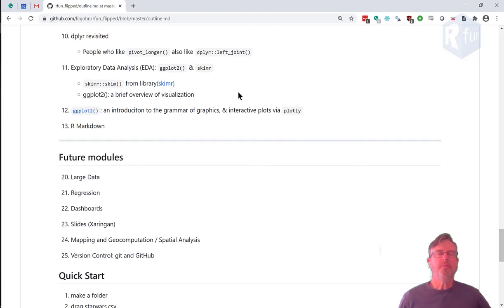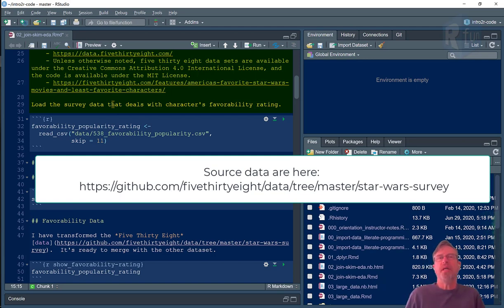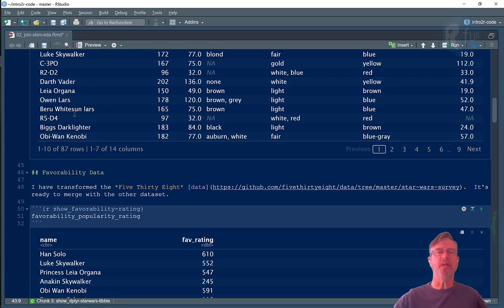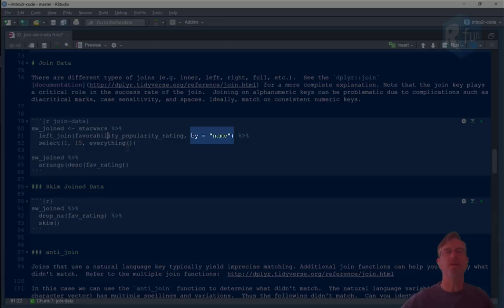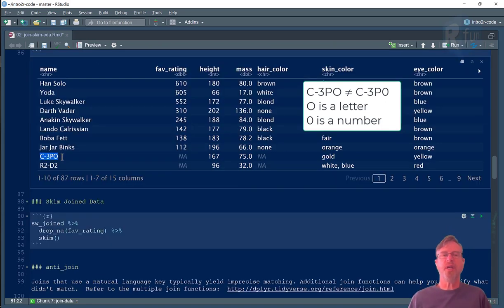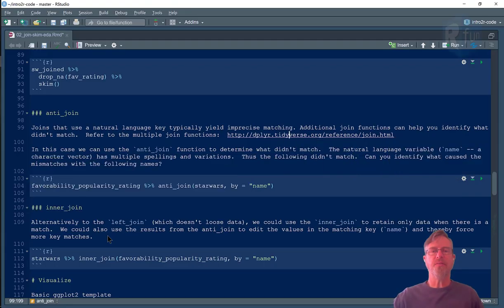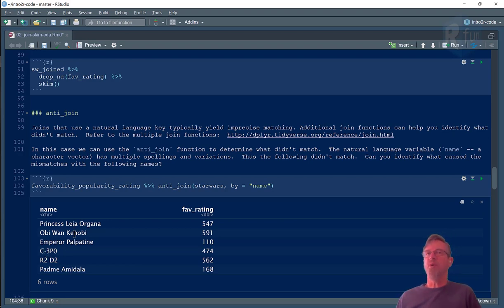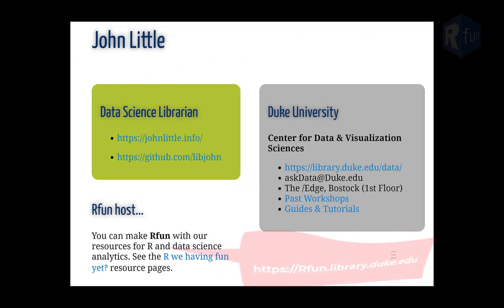Join or merge data (part of the Rfun Introduction to R series)